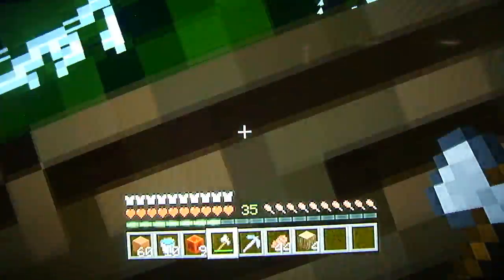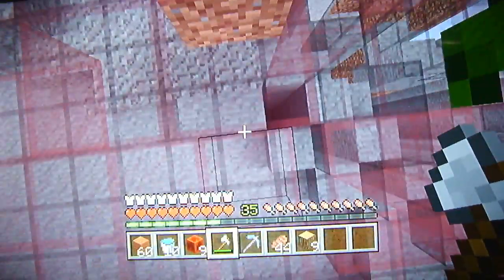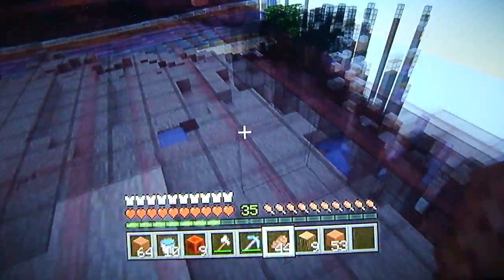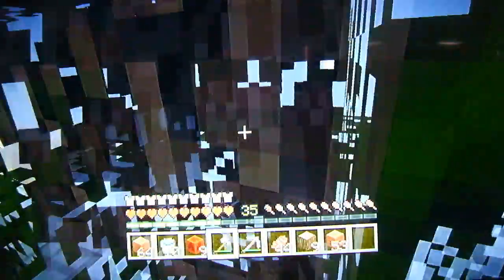MSW Xbox 360 Survival Series Ep. 19 (Modded Boats)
"Minecraft © Microsoft Corporation Originally MOJANG. [Minecraft: Gameplay] was created under Microsoft's "Game Content Usage Rules" using ASSETS from Minecraft Xbox 360, and it is not endorsed by or affiliated with Microsoft."

CREDITS:
Opryzelp Mod Tools